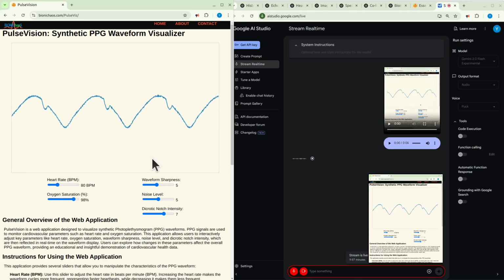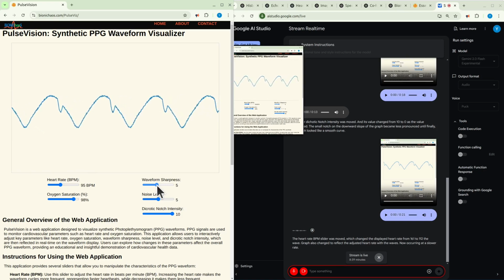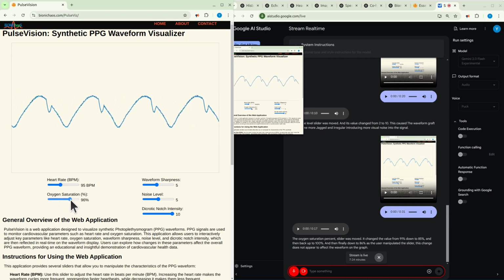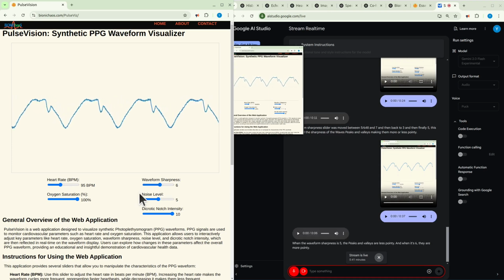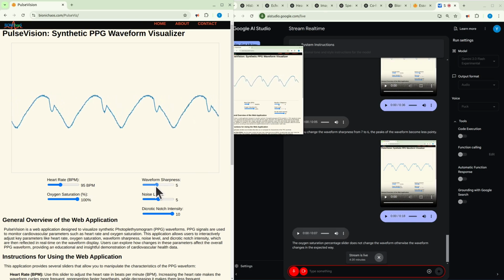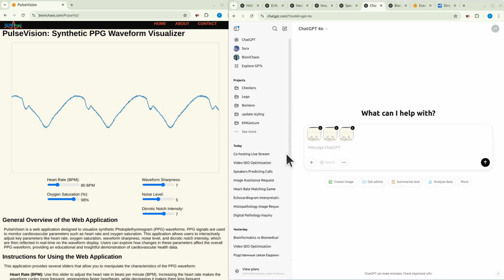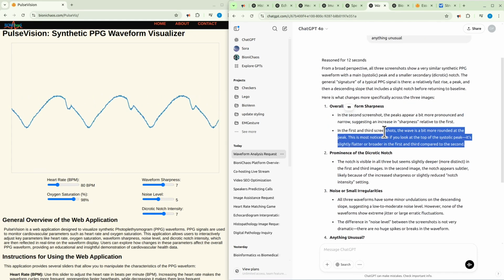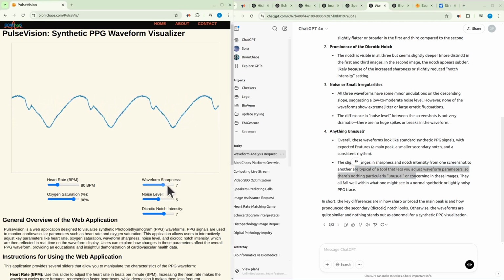Visualizing PPG Signals with PulseViz – Heart Rate, Noise & Waveform Sharpness Explored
In this video, I walk through PulseViz, a powerful synthetic PPG waveform visualizer that lets you explore and manipulate parameters like heart rate, oxygen saturation, noise level, waveform sharpness, and dicrotic notch intensity in real time. I demonstrate how each slider affects the waveform, especially focusing on how the dicrotic notch, waveform sharpness, and noise levels dynamically alter the signal’s appearance.

You'll see me adjusting the dicrotic notch intensity and observing its visual effect on the waveform, then tweaking the heart rate and noticing the speed of the waves change accordingly. Interestingly, we explore how certain parameters like oxygen saturation don't seem to visually impact the waveform, and I raise questions about what could be causing that. We even uncover a few bugs, such as unusual waveform behavior at specific sharpness values, and an error that seems tied to repeating commands or timing.

I also take a look at how the signal appears across multiple screenshots using different sharpness settings and explain what to look for when interpreting waveform structure. If you're into biomedical signal processing, synthetic data modeling, or just curious about how these visualizations work—this is for you.

🔹 Timestamps:
0:00 Introduction to PulseViz and its interface
0:06 Overview of adjustable parameters
0:11 Adjusting dicrotic notch intensity
0:23 Effects of notch changes on the waveform
0:35 Reducing notch intensity to 0
0:46 How the waveform smooths out
0:51 Changing heart rate from 161 to 112
1:05 Waveform changes with heart rate
1:10 Increasing noise level from 2 to 10
1:15 Visual effect of noise on the waveform
1:21 Exploring oxygen saturation adjustments
1:31 Moving oxygen saturation from 91% to 86%
1:45 Verifying if saturation affects the graph
2:01 Slowly decreasing saturation
2:08 No visible waveform change
2:16 Reconfirming no amplitude change
2:23 Checking for waveform reaction
2:30 Adjusting waveform sharpness
2:38 Varying sharpness from 4 to 8 and back
2:50 Comparing sharpness values 5 and 6
2:57 Differences in waveform peaks
3:08 Observing peak behavior
3:14 No effect from oxygen saturation
3:21 Top of waveform behavior
3:33 Collapsing peaks on even values
3:46 Possible bug with even sharpness levels
4:07 Patterns in odd vs even sharpness values
4:15 Visual glitch confirmation
4:27 Unexpected application behavior
4:33 App reaction to repeated queries
4:44 UI gives vague error messages
4:54 Resetting to default image
5:05 Comparing screenshots
5:14 Description of waveform changes
5:26 Timeout issues on model 01
5:34 Switching to different model (03 mini)
5:46 Model selection behavior
5:56 Inconsistencies in reasoning output
6:00 General waveform structure overview
6:08 Screenshot comparison
6:16 Notch visibility across screenshots
6:20 Rounded vs narrow waveform peaks
6:26 Subtle differences in waveform shape
6:31 Dicrotic notch clarity
6:38 Effects of sharpness on waveform
6:42 Noise level across screenshots
6:49 Absence of extreme signal jitter
6:55 Stable waveform structure
6:59 Final observations
7:04 Minor adjustments and expected changes
7:11 Signal consistency confirmed
7:14 Subtle waveform behaviors noted
7:41 Final look at waveform anomaly